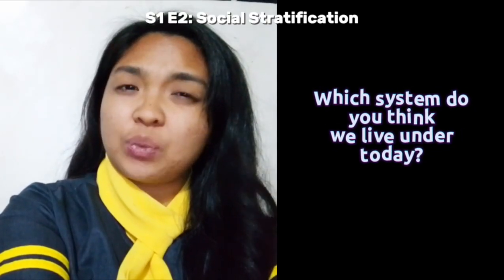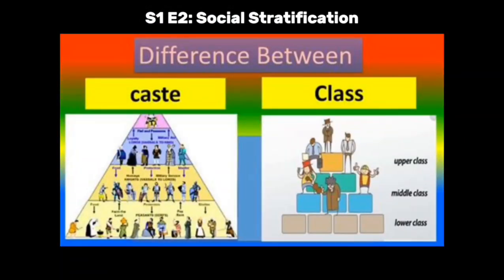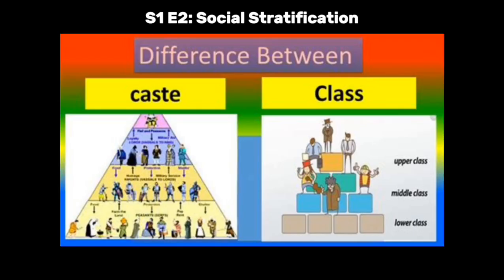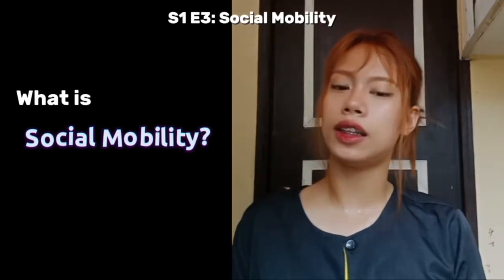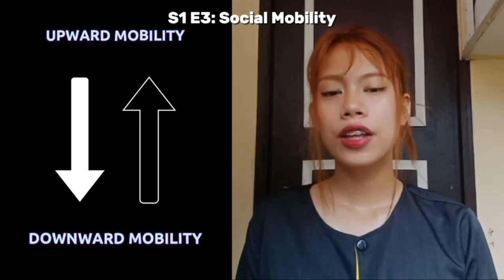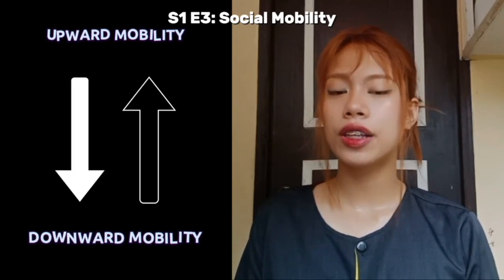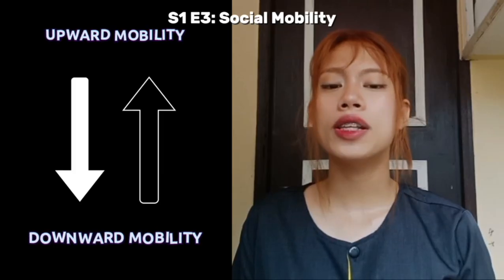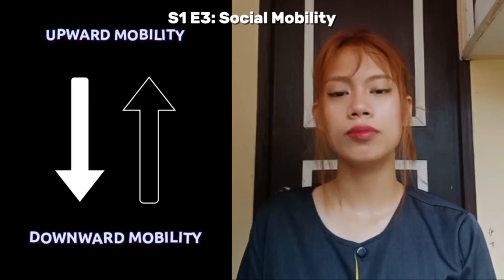‎From Rags to Riches: How Social Class, Stratification, and Mobility Shape Our Lives